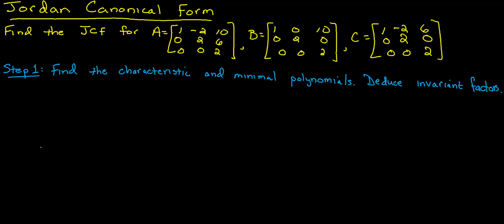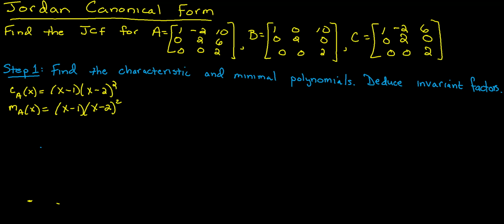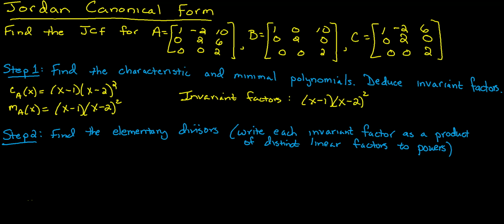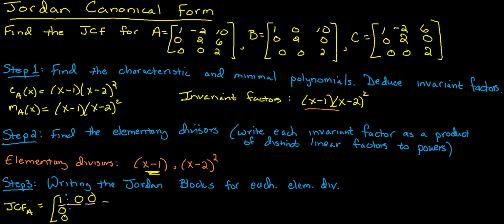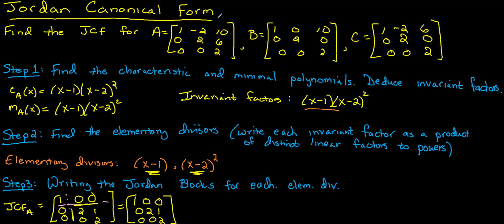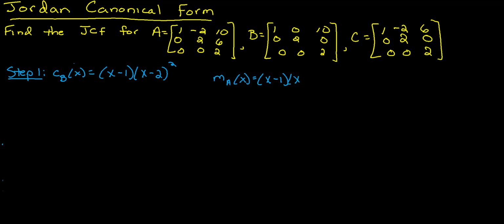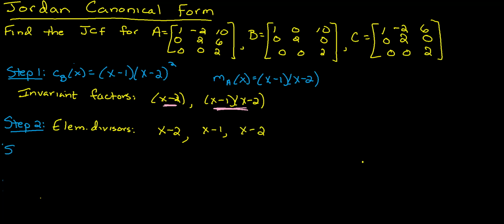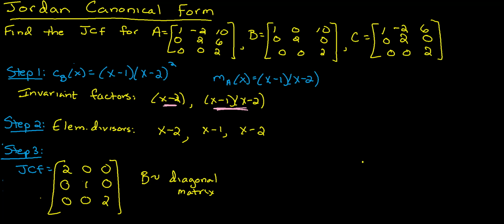Jordan Canonical Form, an example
In this video, I overview an example of how to find the Jordan Canonical Form of a matrix.